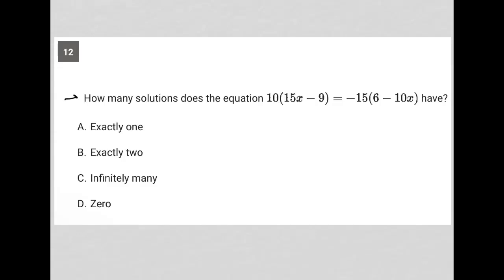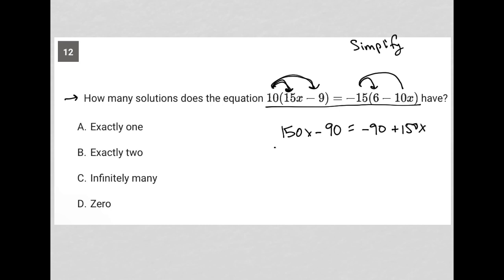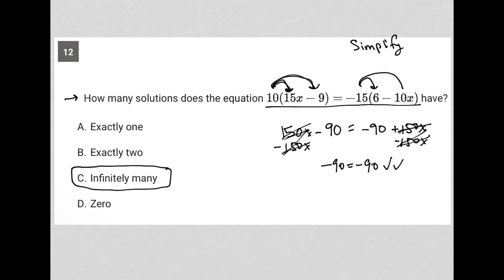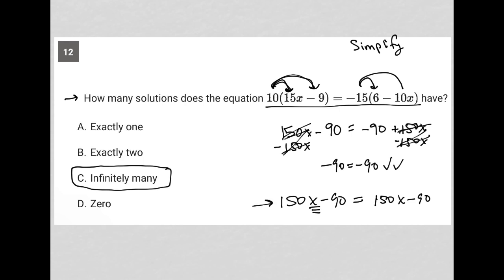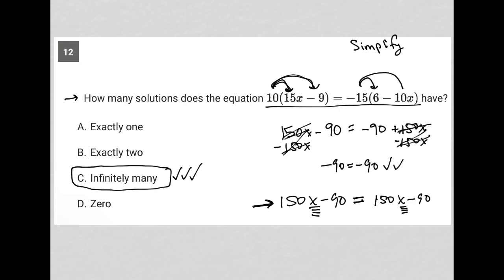How many solutions does the equation 10(15 - 9) = -15(6 - 10x) have?